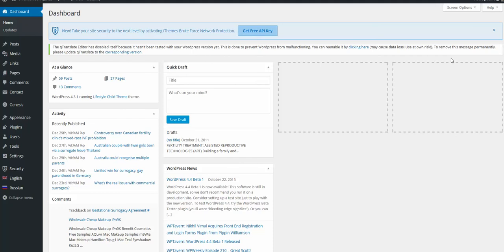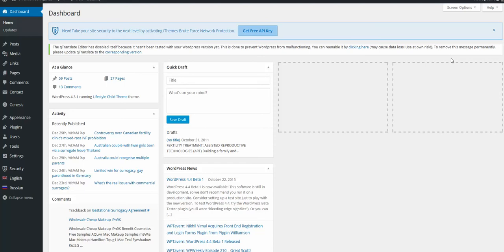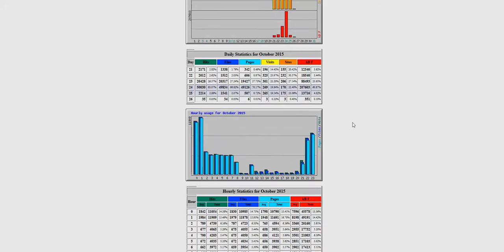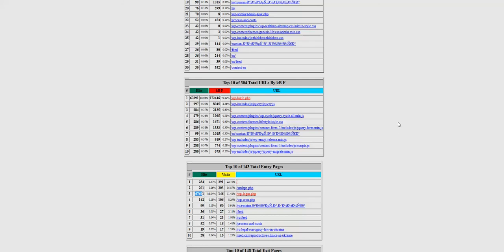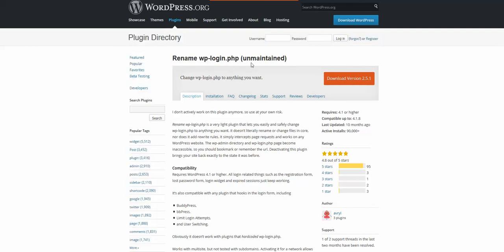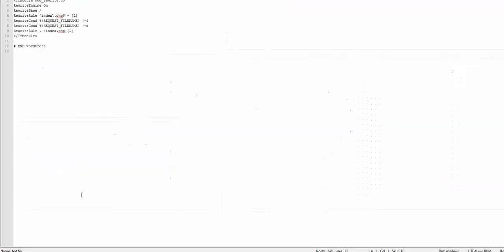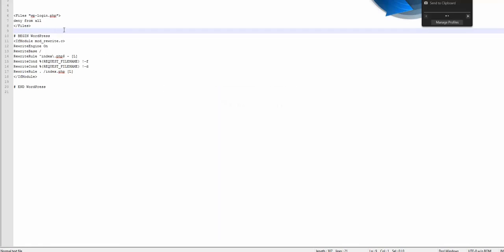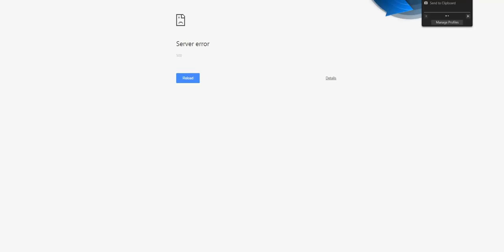Why I was Banned From My Hosting Account - Exceeding Resources Limit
503 Bad Gateway Request. WordPress - wp-login.php bot attack trying to steal password. Load on shared hosting server.